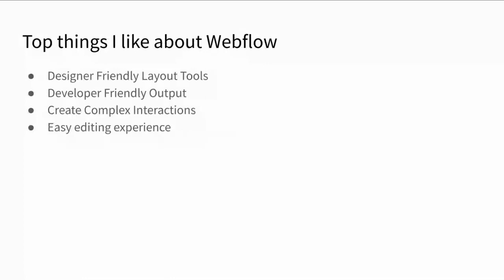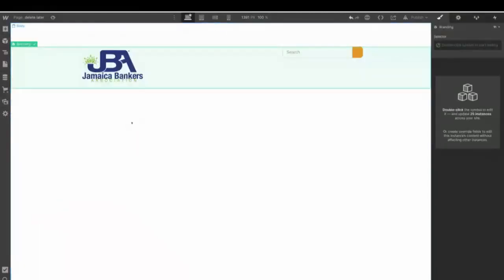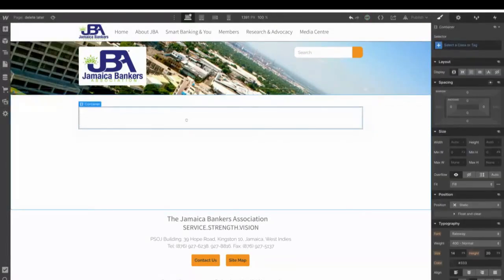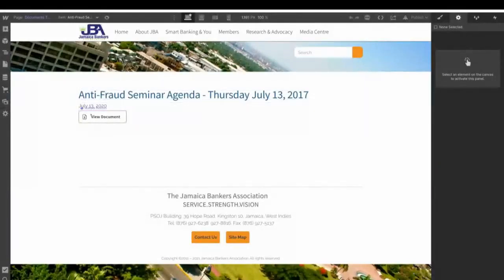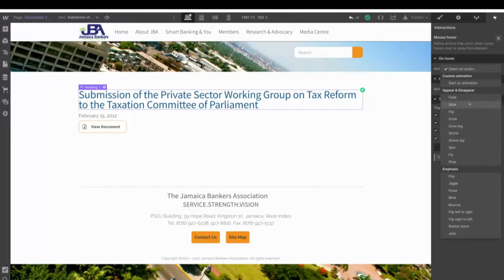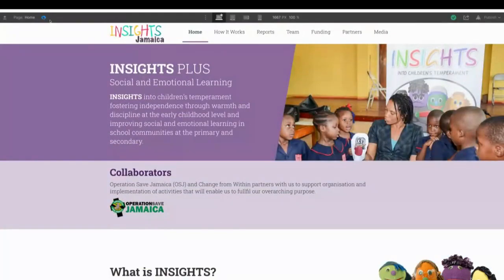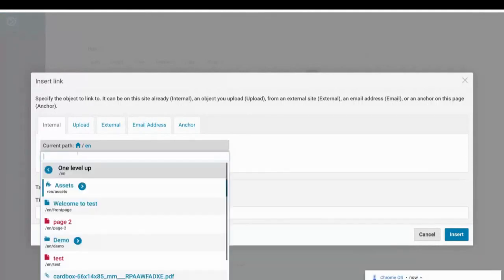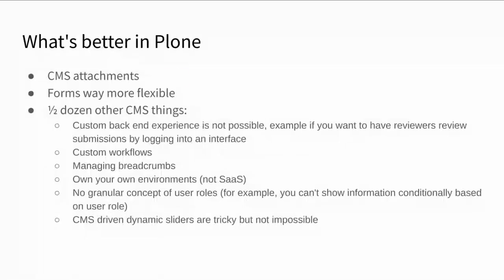Lightning Talk - Plone and Webflow - David Bain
Strengths, weaknesses & trade-offs for these two platforms